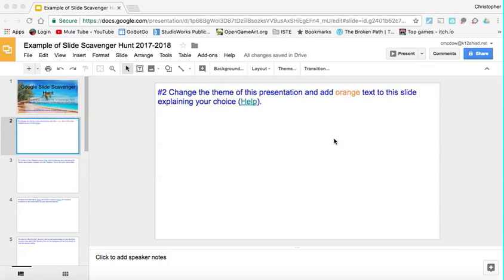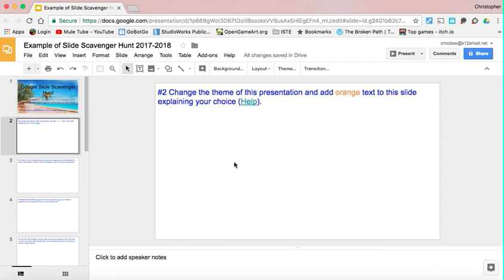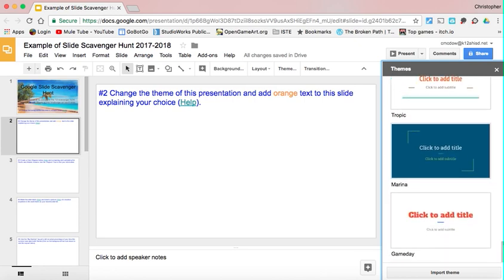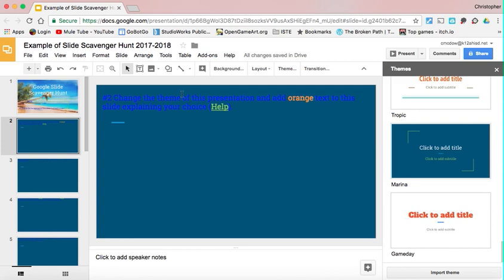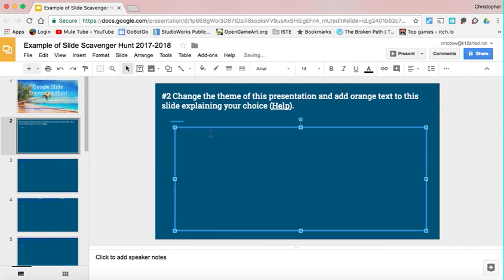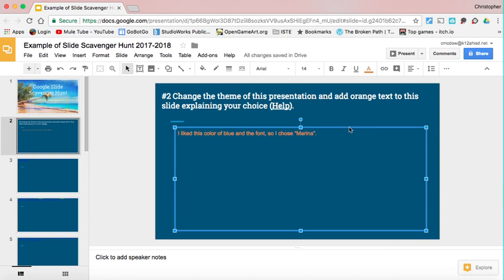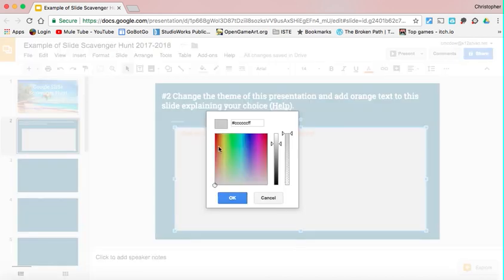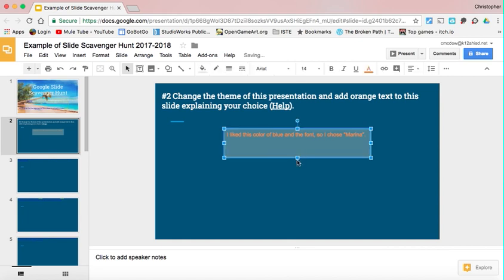Slides Theme and Text